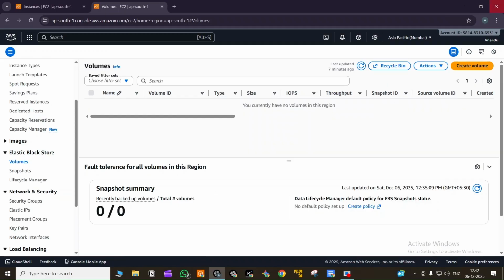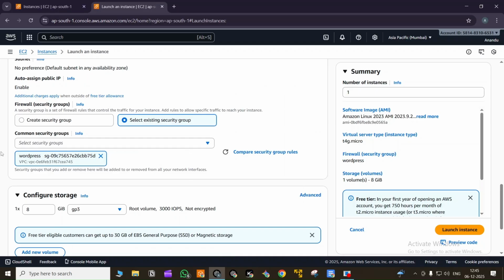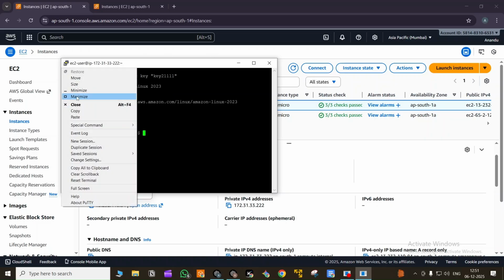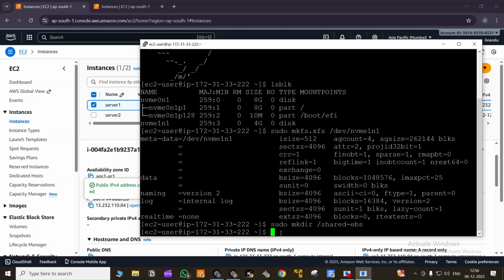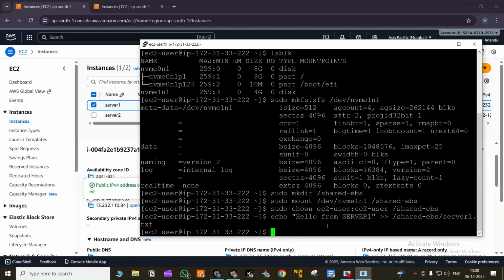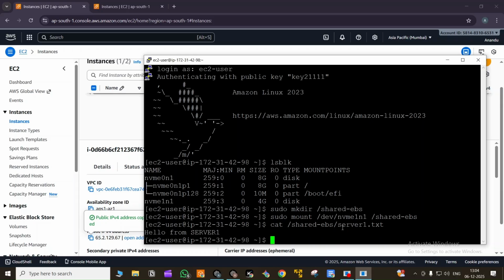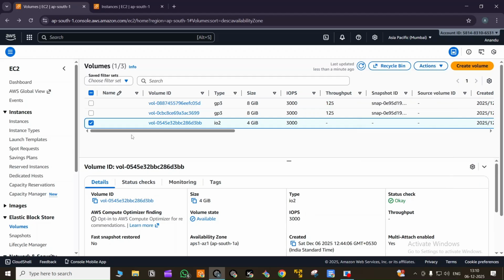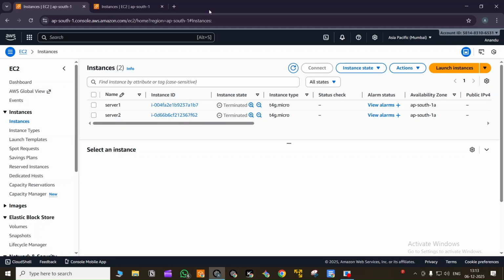AWS EBS Multi-Attach Tutorial | Shared Storage Between EC2 Instances (Step-by-Step Demo)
In this video, I demonstrate how to configure and test Amazon EBS Multi-Attach using two EC2 instances.
You will learn:

✔ How to create an io2 Multi-Attach EBS volume
✔ How to launch ARM-based t4g instances
✔ How to attach the SAME volume to two EC2 servers
✔ How to format, mount, and test shared storage
✔ How to safely detach and delete the volume

This feature is designed for high availability, clustering, and enterprise storage systems, and this video gives you a complete hands-on walk-through.